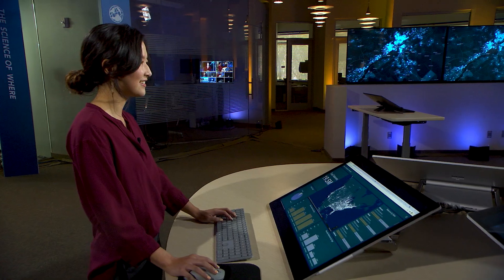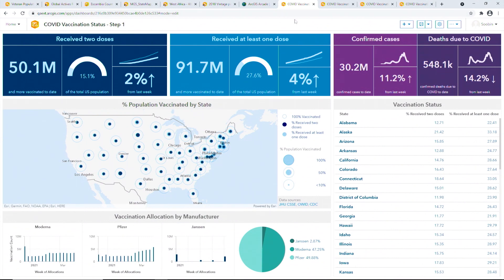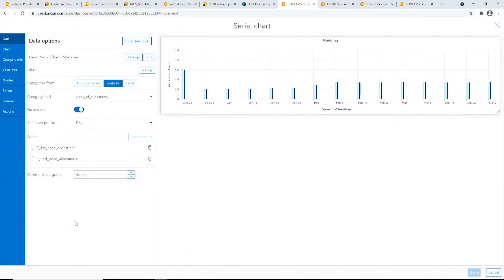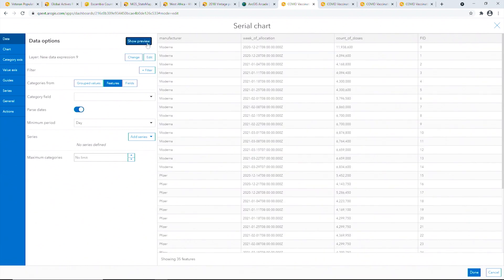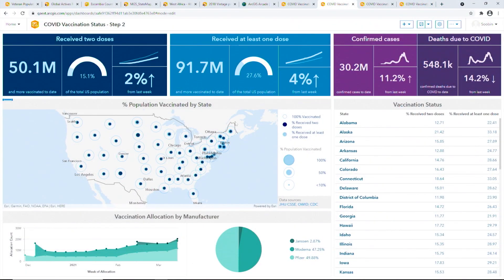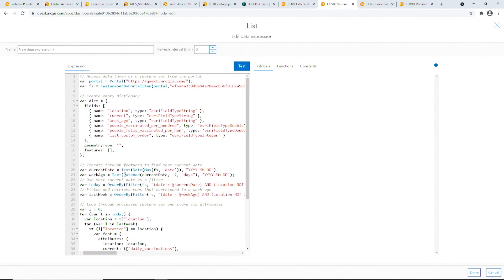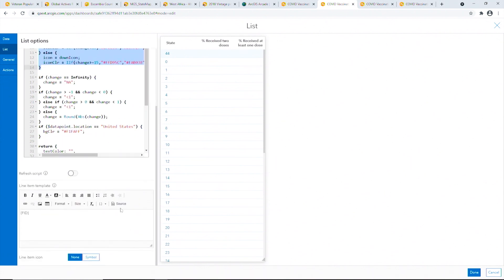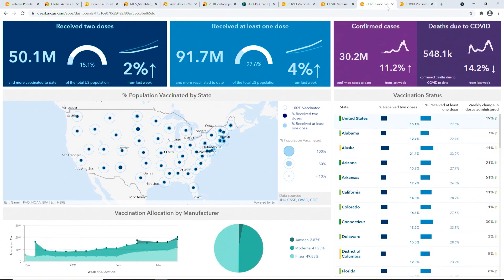ArcGIS Dashboards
Soobin Choi, Product Engineer - ArcGIS Dashboards talks about how great dashboards start with great data, and how Arcade expressions can virtually restructure good data, making it great data for your purposes.